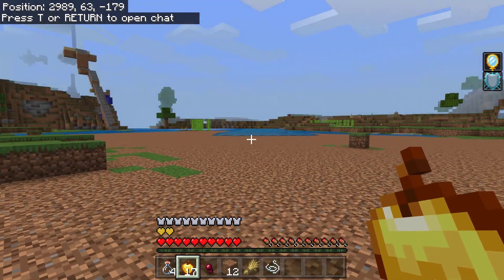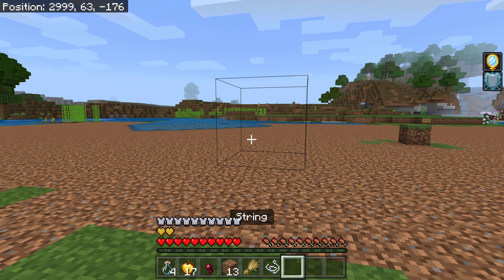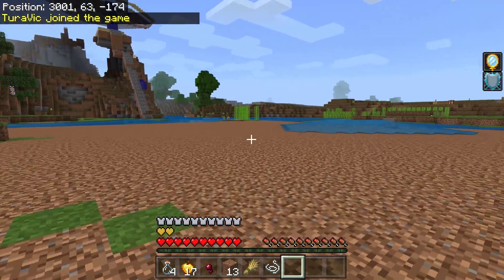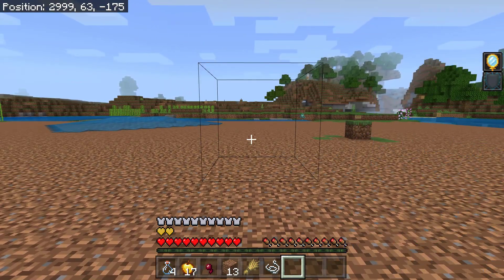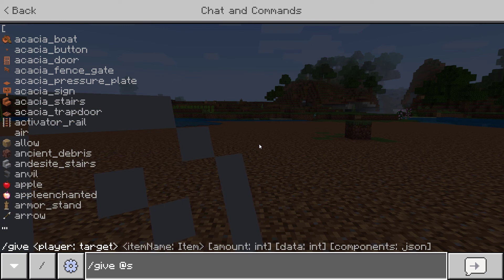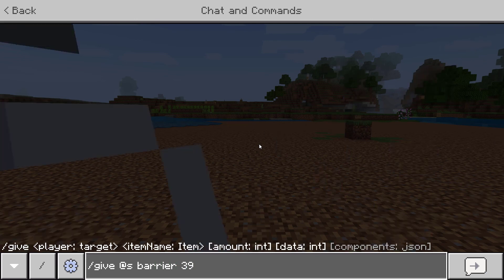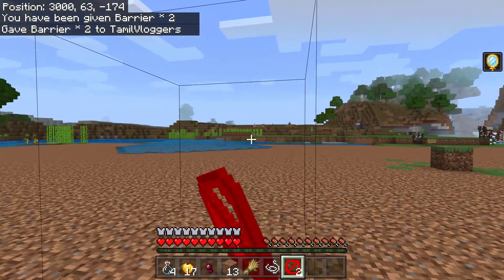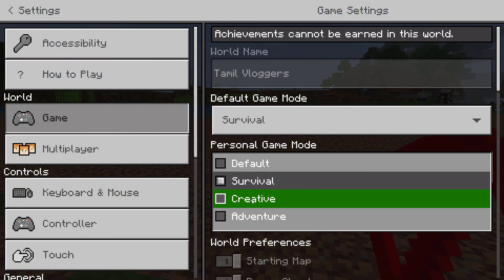How to Remove Invisible Barrier Blocks in Minecraft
Hello everyone, This video is about How to Remove Invisible Barrier Blocks in Minecraft. These invisible blocks are actually called barrier blocks. Some people who joined our Minecraft server used their hack client to spawn these blocks in our Minecraft world. Not only they did this, but They also summoned the Ender Dragons and Withers. And Those things are almost destroyed our spawn. It took some time to clear those creatures, And also We had to deal with these blocks. Otherwise, no one can pass through these blocks in our spawn. Watch this Full Video to Learn More about it.

We are Launching Our Own Minecraft Server Which will be Online 24x7.  Thank you for Staying in Our Community Peace!